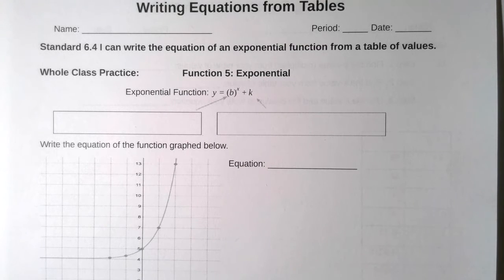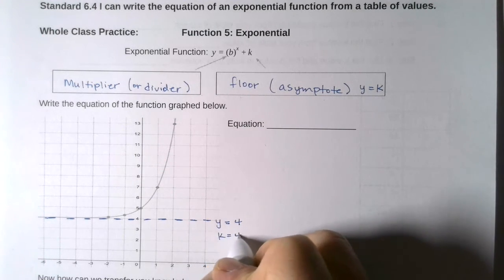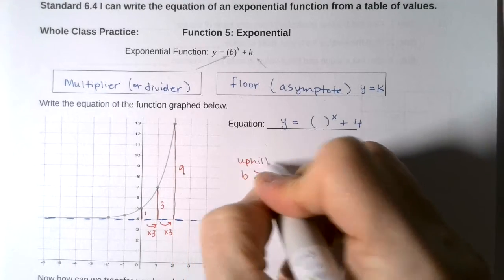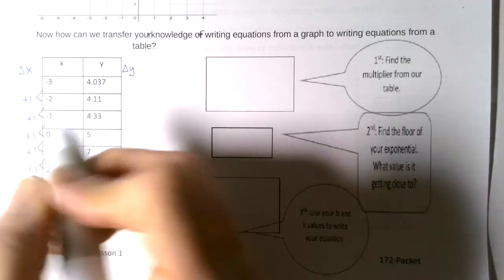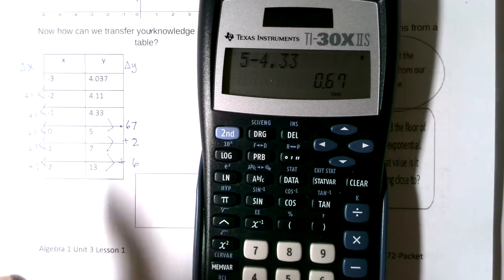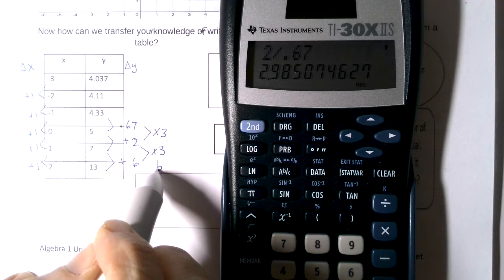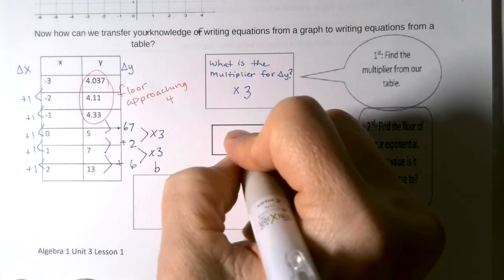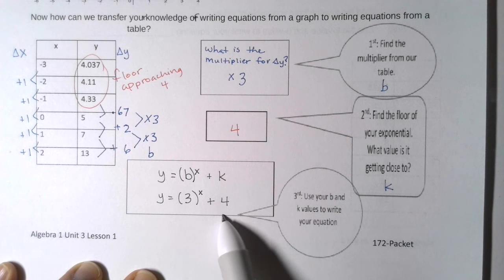U3 L1 Part 4 Exponential Functions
Writing Equations from Tables - Exponential